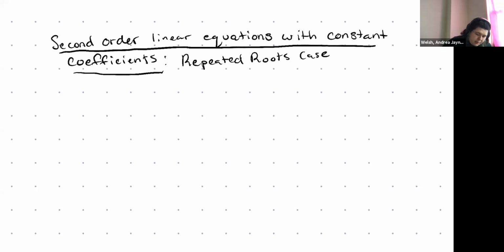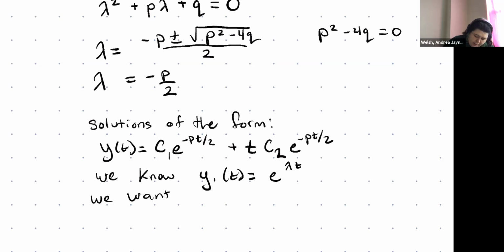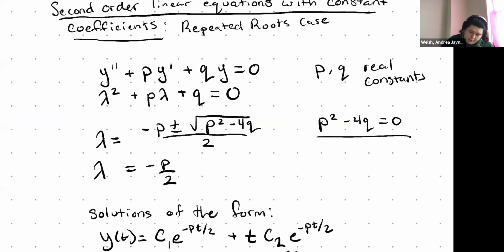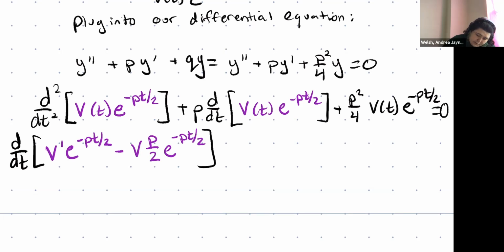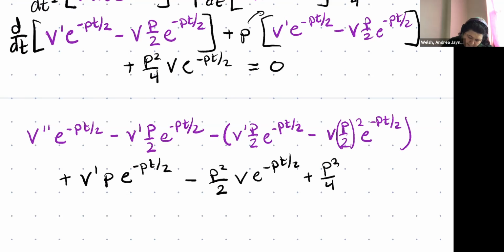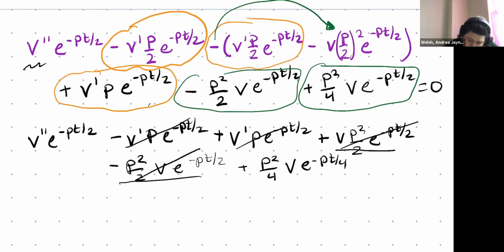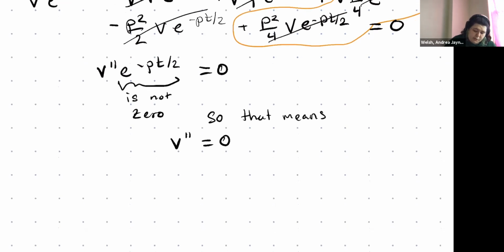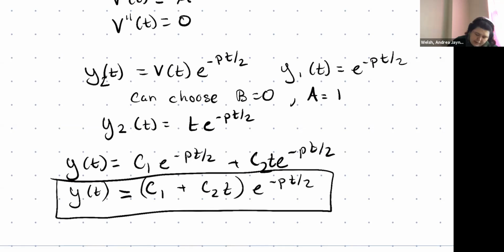Repeated Roots (Second Order Differential Equations)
I go through why the when looking for the solutions to second order linear differential equations with constant coefficients that we get the solutions we do when the roots of our characteristic equation are repeated.